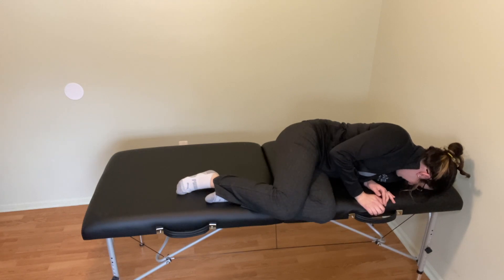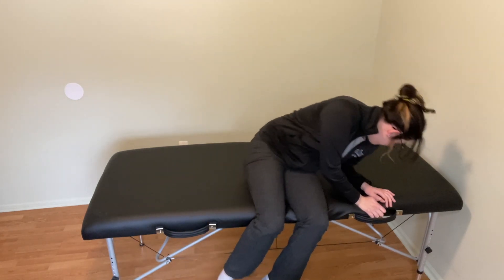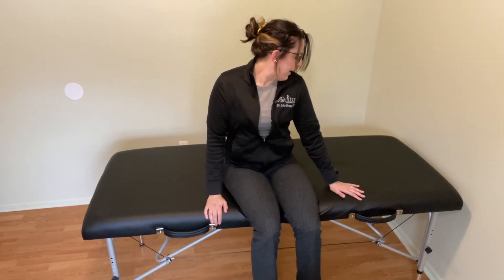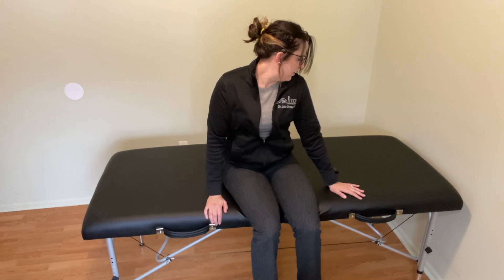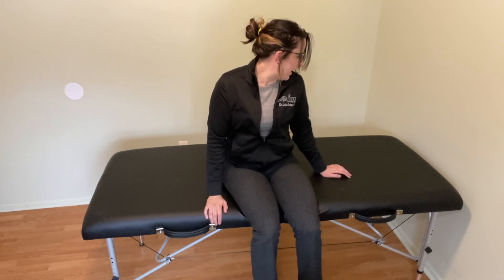Right Semont Home Maneuver for Posterior Canal/Cupulo BPPV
The Semont is used to treat posterior canalithiasis or cupulolithiasis benign paroxysmal positional vertigo (BPPV). BPPV is the most common cause of vertigo, however it is important for symptoms to be evaluated by a healthcare provider trained in the vestibular system before performing these techniques independently at home.

Piton Physical Therapy is a mobile physical therapy clinic treating clients from the comfort of their home for pain, dizziness, and imbalance in the greater Jackson, NJ area! Check us out!